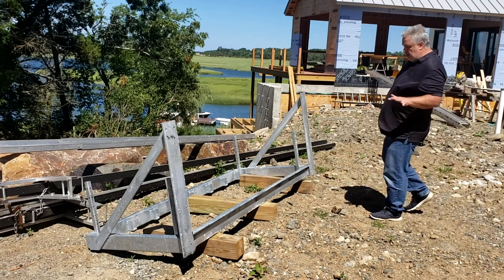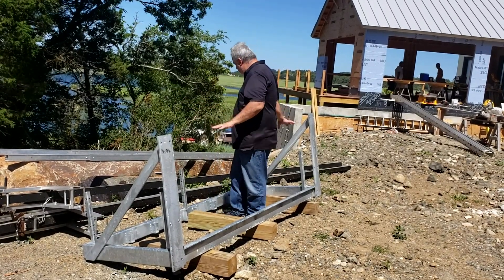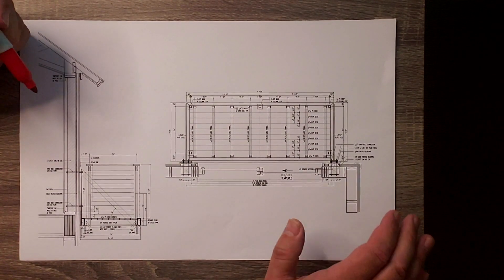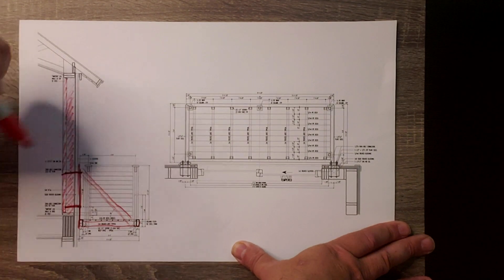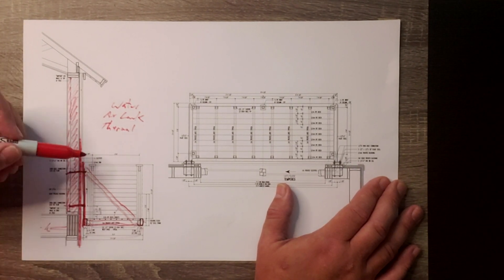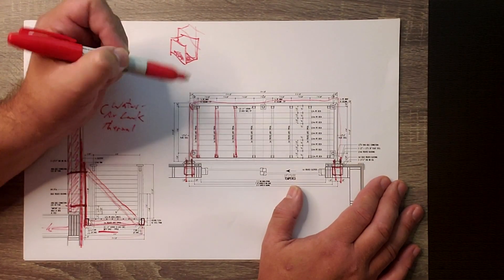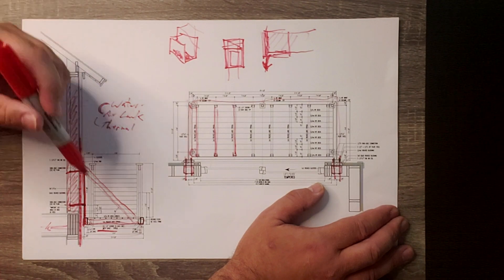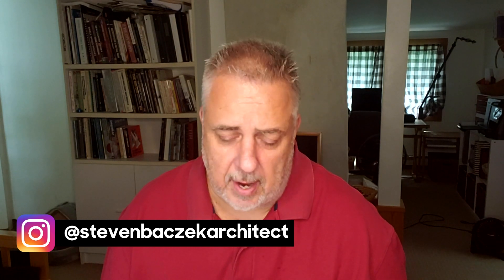Even the BALCONY is high-performance.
A Thermally Broken Balcony Solution was designed for a current project. These are not an every project occurrence, but occasionally I get the chance to work out solutions for special aspects of a project. An exterior balcony poses a number of challenges to water management, thermal efficiency, and of course structural integrity. Working out these details with the builder and the structural engineer, while keeping sound building science in mind was certainly a challenge, but not one we couldn’t overcome. Join me as we walk thru the number of decisions that led to the final design and installation of this balcony system. Enjoy the video my friends…..Long Live Our Buildings.